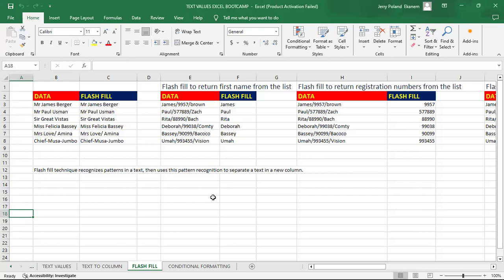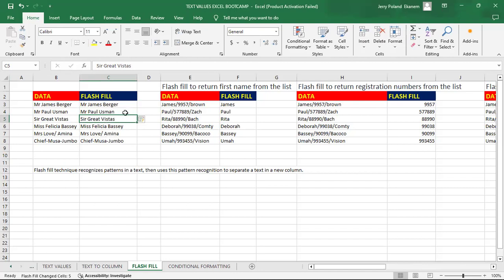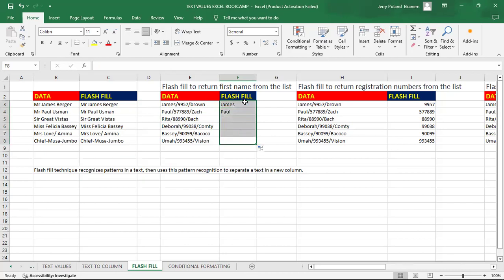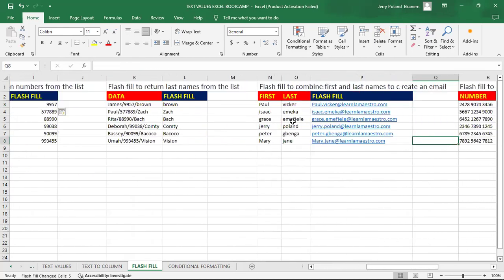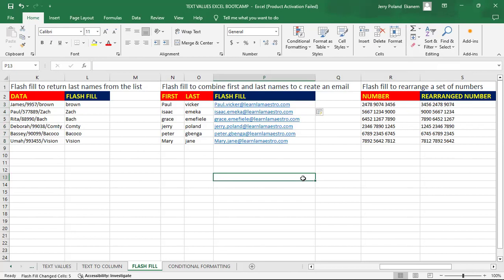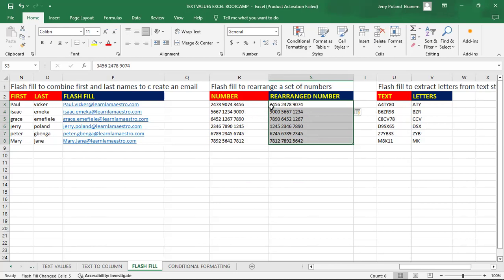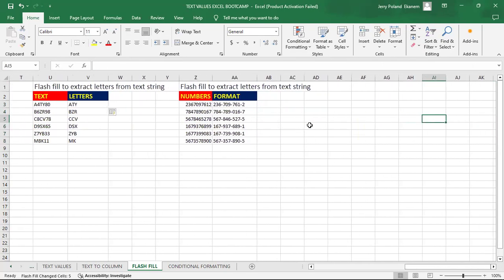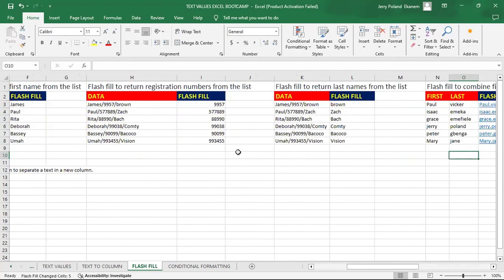How to use the flash fill technique in Microsoft Excel - reloaded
This is an extended tutorial on how to use the amazing flash fill technique in excel. Flash fill technique recognizes patterns in a text, then uses this pattern recognition to separate a text in a new column.